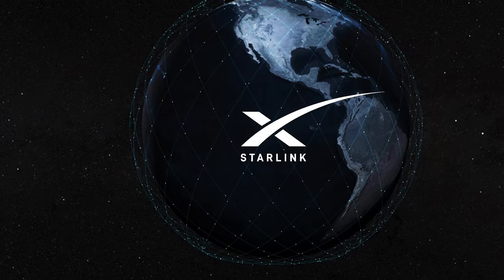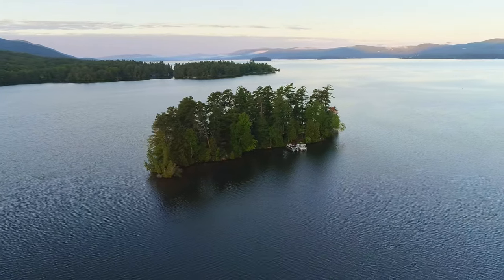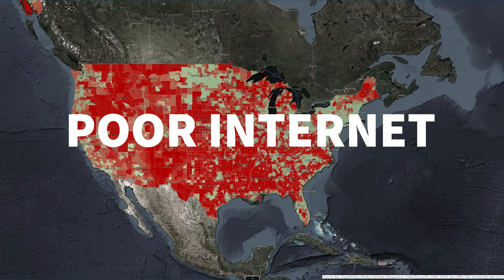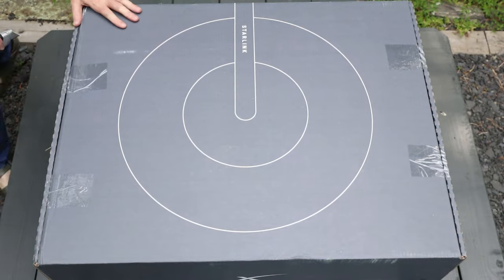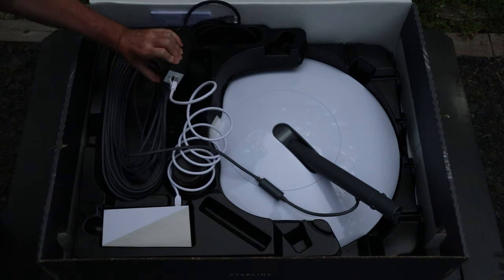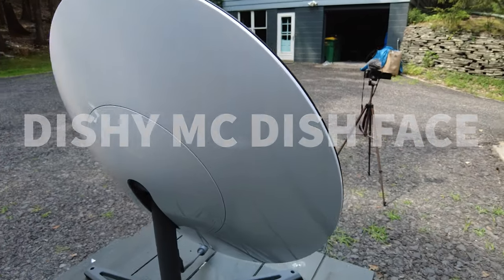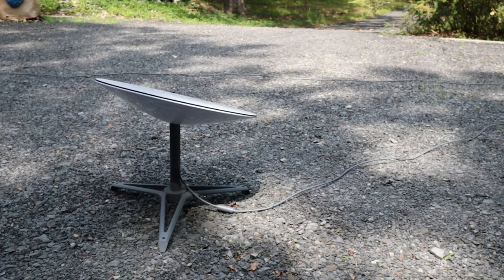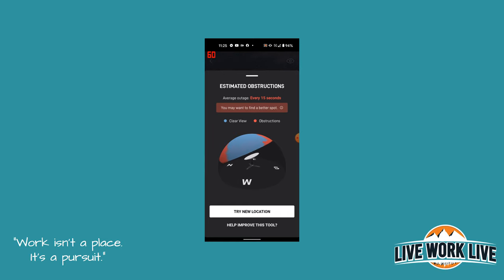Will Starlink Satellite Internet Work in the Woods?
High-speed internet is essential for remote work, yet many of the country's most beautiful places don't have broadband options easily available. This week we explore one promising off-grid option and see if it works for me on a wooded lot in upstate New York. Starlink is the low-orbit satellite internet service from Elon Musk and Space X. This video explores if this promising service will work from me. Your own experience may vary.  This is my unboxing, review and honest experience.

Sign up for Starlink here (I make no money from this)
See the NTIA interactive broadband internet map I show in my video